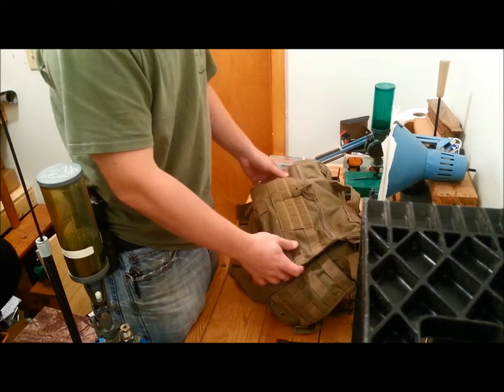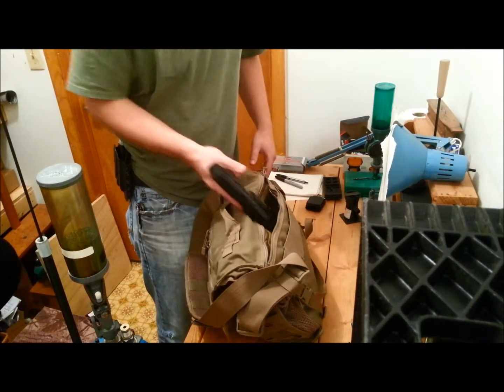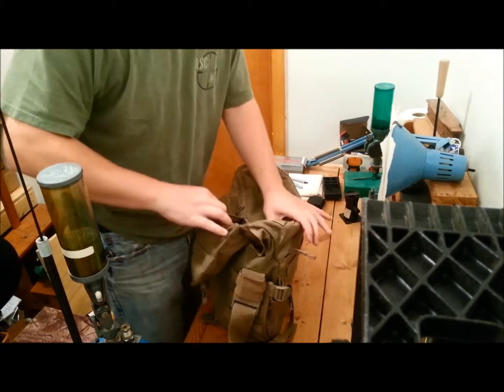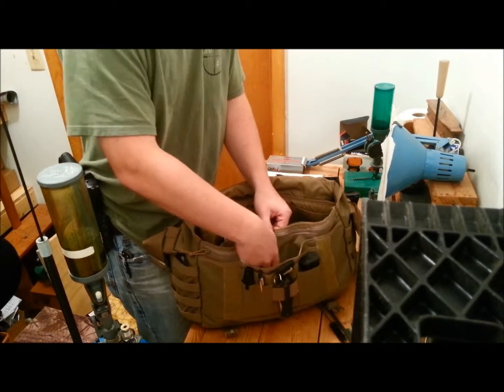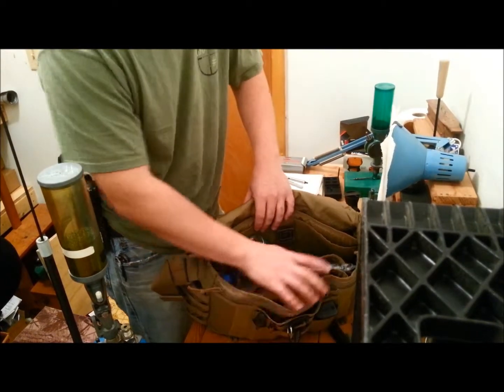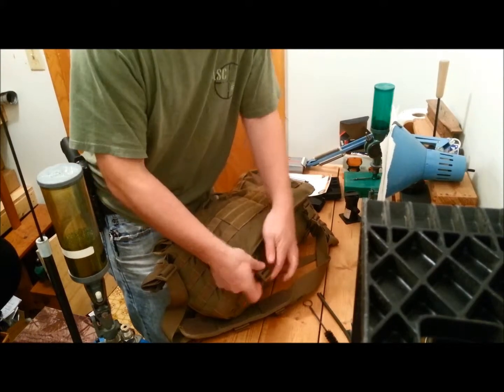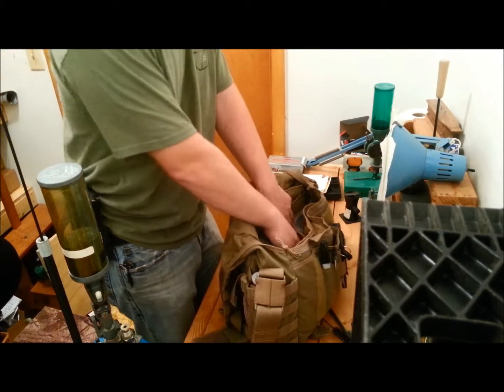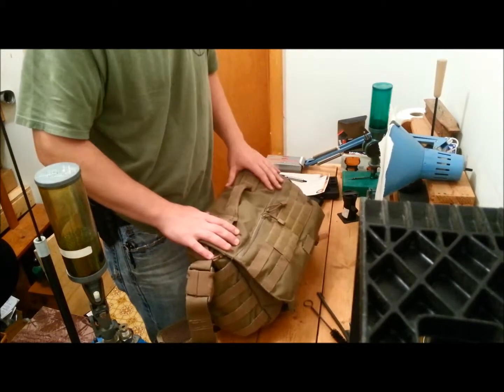5.11 Tactical Rush Messenger Bag A.K.A. The Tactical Man Purse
UrbanArmed did a video about his Tactical Man Purse, so I thought I'd do one about mine.  Here is the video to his if you want to compare and contrast the bags.